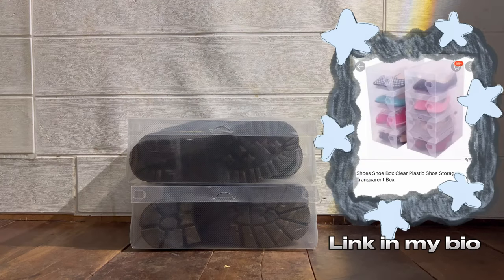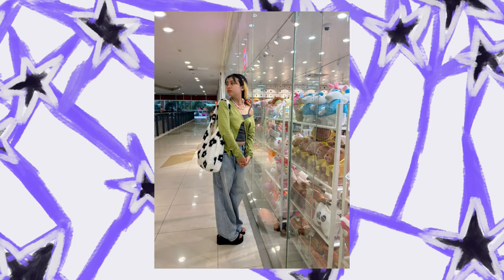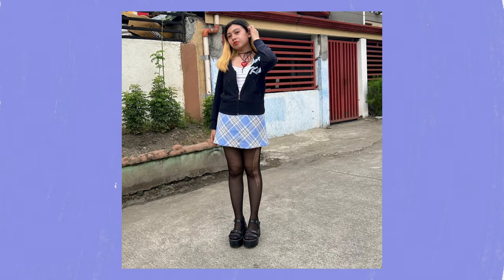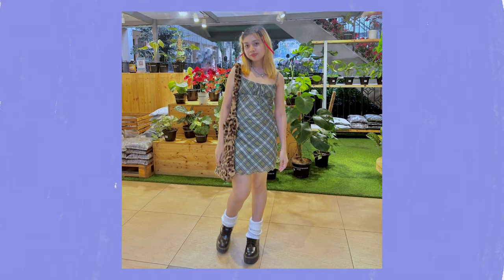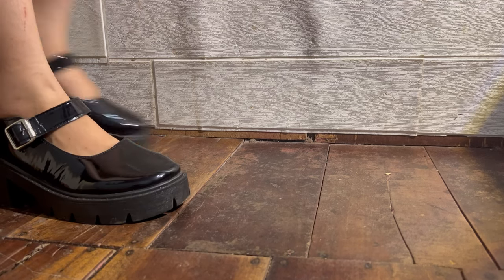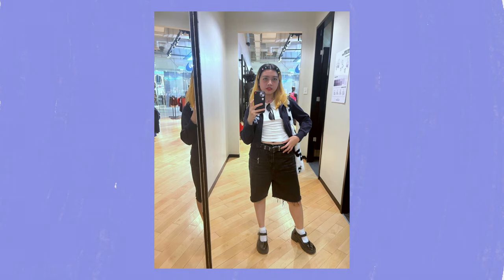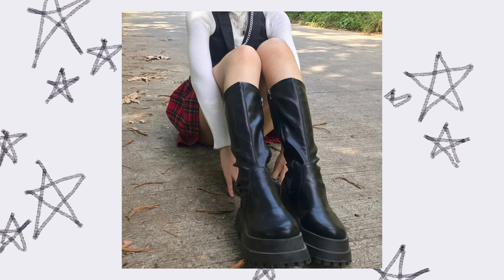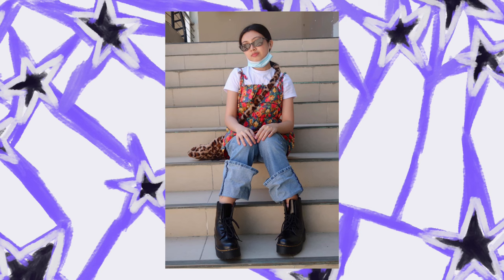Aesthetic Shoe Haul From Shopee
I hope you like my Footwear Haul and how I style fits them with my outfit. so keep in touch in some ways maybe you could get an idea of my videos.

Footwear links

Buckle Detail Platform Ankle Strap Sandals.    -  shorturl.at/hqL27

m o r e  i n f o ☁️